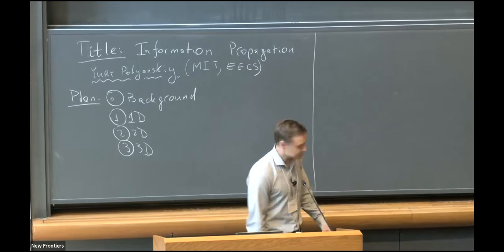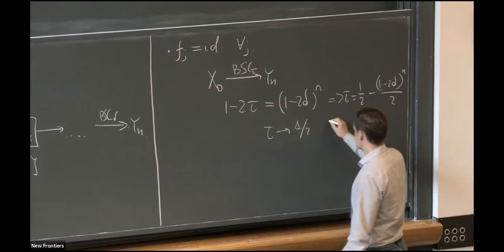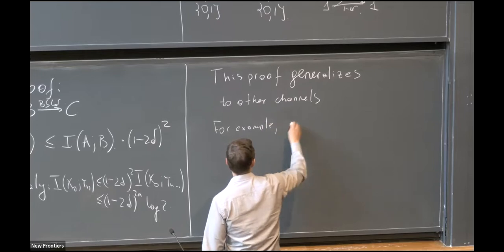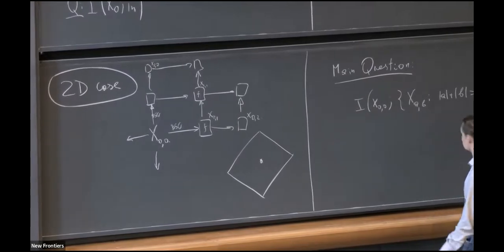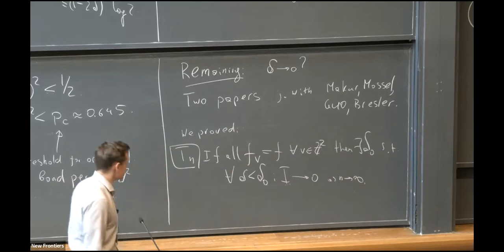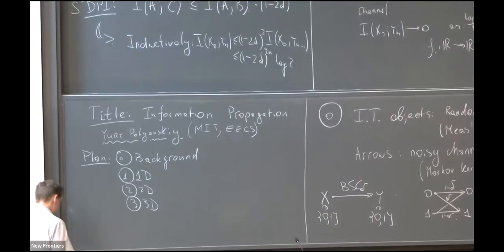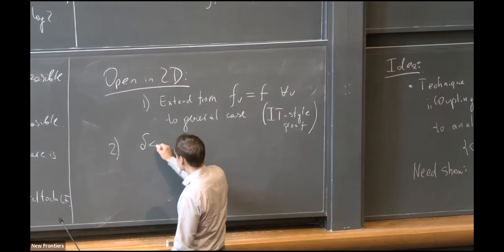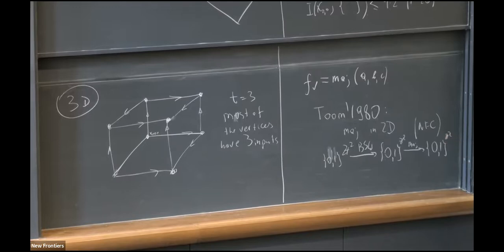Yury Polyanskiy | June 21, 2022 | Information propagation in low dimensions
Speaker: Yury Polyanskiy, MIT
Title: Information propagation in low dimensions
Abstract: In this talk we will survey some old and new results (and conjectures) about information propagation in 1D, 2D and 3D. An example of the result is the following. Consider a 2D square lattice with edges oriented away from the origin and represent noisy communication channels (for simplicity, suppose that the flip the input bit with a small probability $\delta$). At time 0 an information bit gets broadcasted from the origin and an ``information wave'' starts spreading with each node processing its incoming (one or two messages) and broadcasting a function of it along its (one or two) outgoing edges. We show that for any arbitrarily small $\delta$ and any choice of the broadcasting functions, the information contained in the wavefront is vanishing. On the contrary, in 3D we conjecture that information is retained indefinitely.